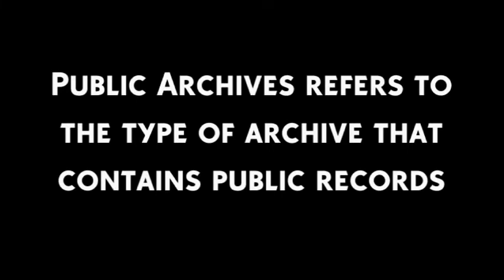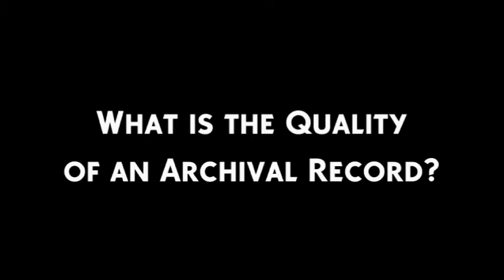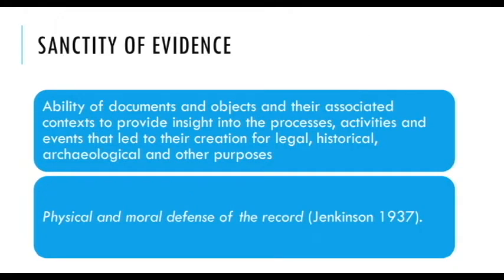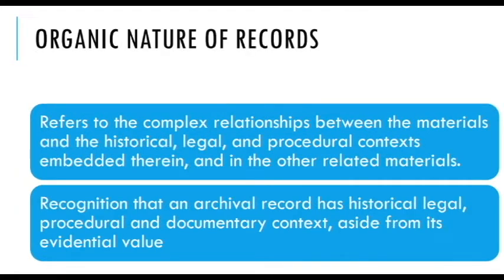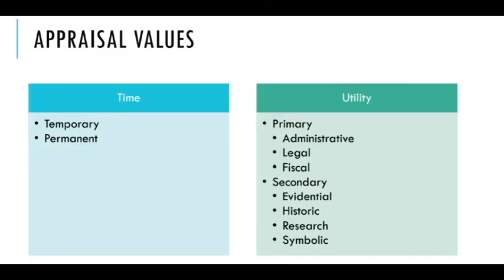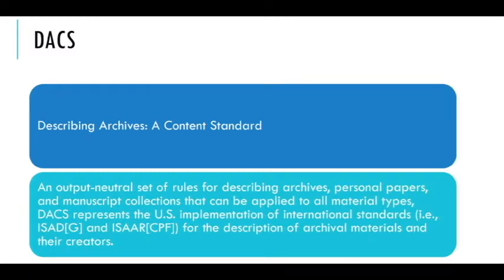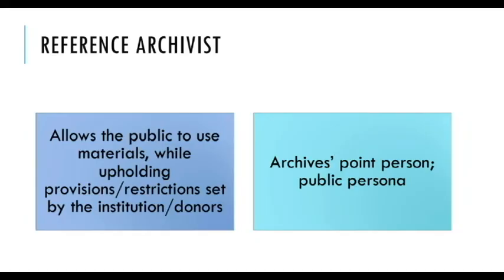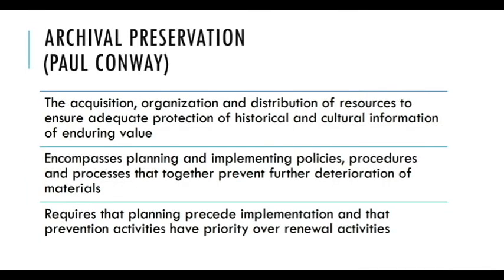Library In Nutshell Episode 3: Archives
For the 3rd episode of Library In A Nutshell, I'll be giving the facts about the Archives in the Library and the important essentials including the purpose of the Archives, the Archivist and more.

Library In A Nutshell is a series that I'll be uploading new videos once a month about the library and librarianship in general in a nutshell topic.

NOTE:

All the facts are based on my notes that I've written about the library and information science as a whole.

As always, feel free to visit my YouTube channel. I'll be more than happy to share my knowledge as a registered librarian dedicated for fellow librarians, aspiring registered librarians and library and information students both here in the Philippines and the whole world.

Source for the Third Episodefile:///D:/Documents/PDF/PATELS/20170709%20Archives%20Administration%20and%20Records%20Management%20-%20Lagrama[63].pdf